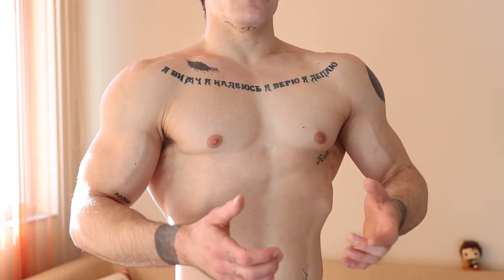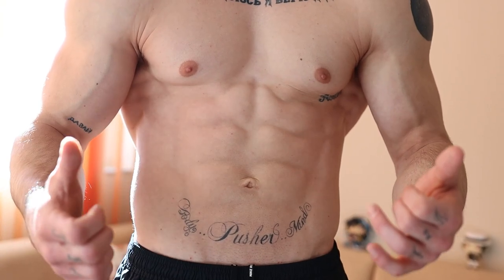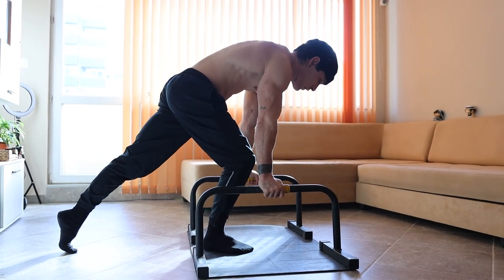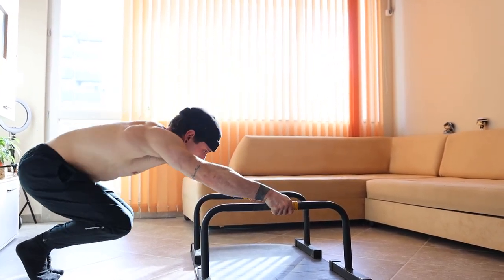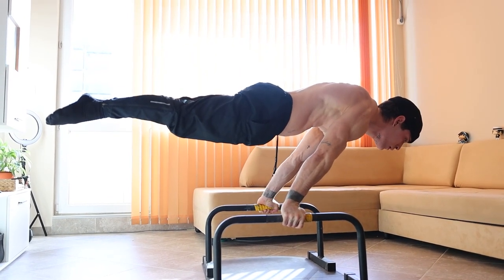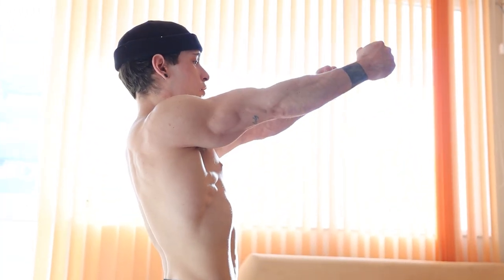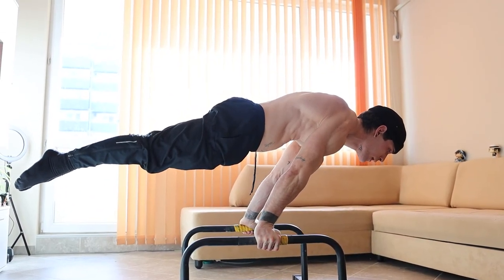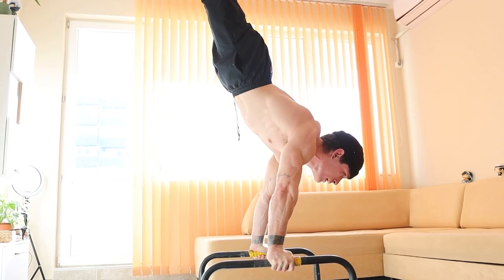no AIR no STRENGTH - Tips PushUp & Press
►Follow the Channel it give you 10 strength points
Video Edit and thumbnail by @Gena_otz ( IG)